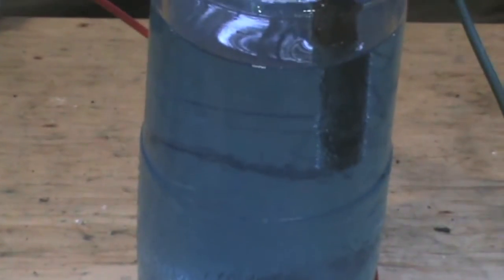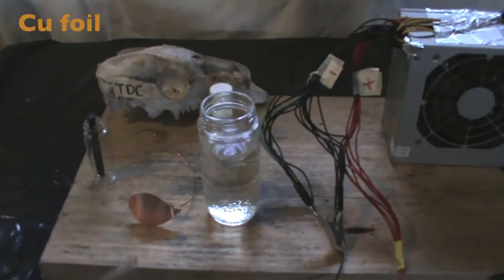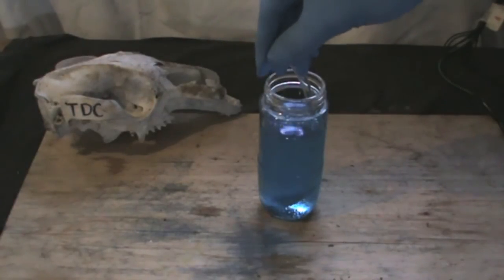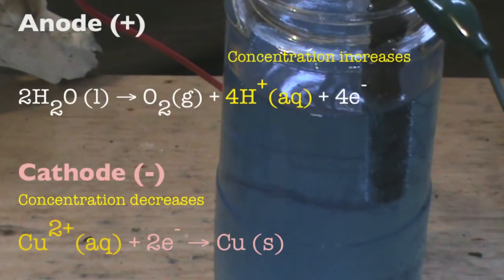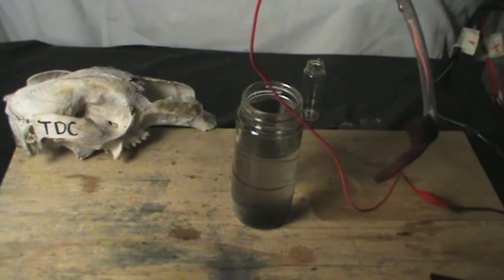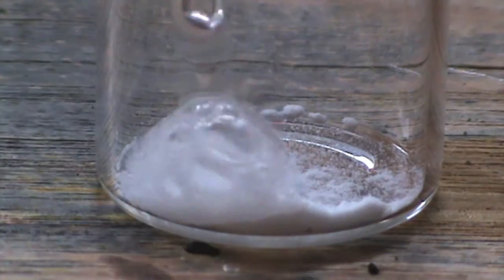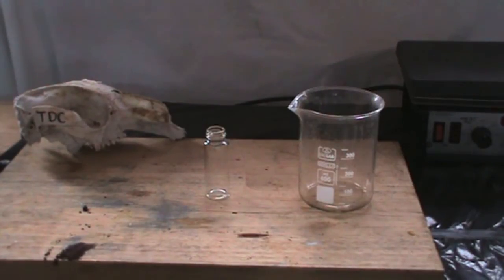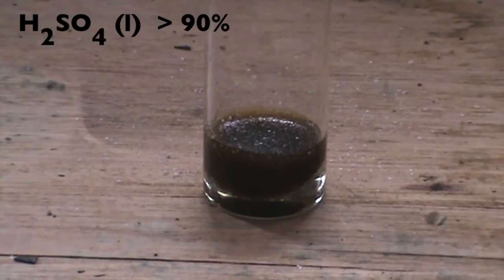The Electrochemical Conversion of Copper Sulfate to Sulfuric Acid using a Lead Dioxide Anode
In this video, i electrochemically convert copper sulfate to sulphuric acid using a Graphite Substrate Lead Dioxide anode (GSLD). We can conclude that lead dioxide electrodes are excellent for this process.